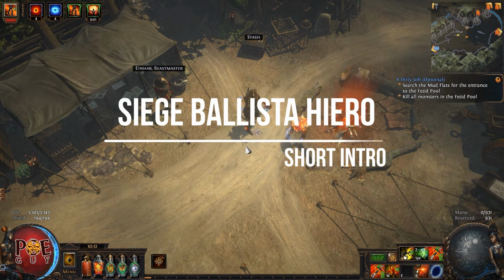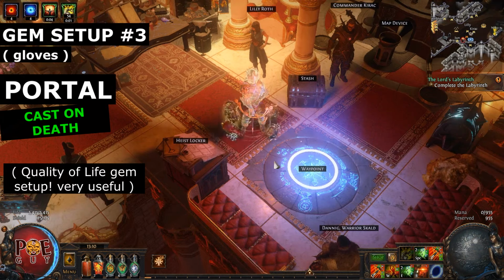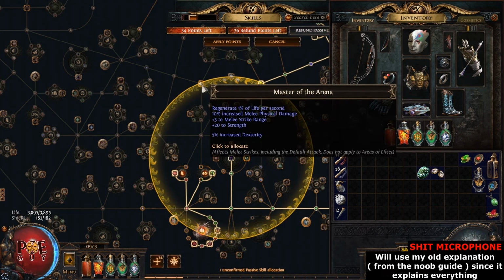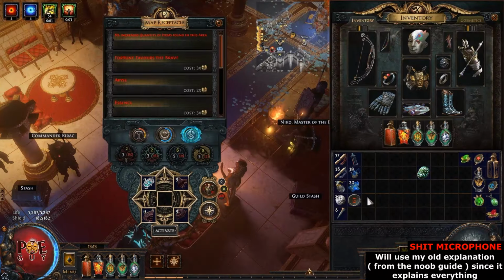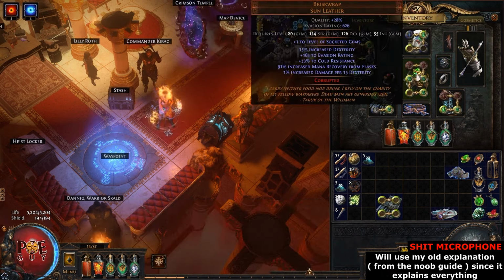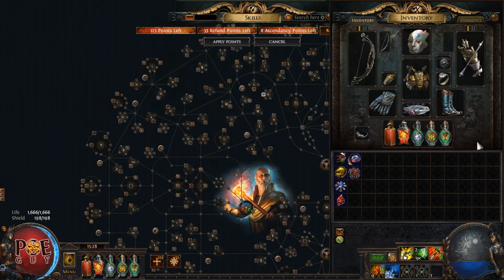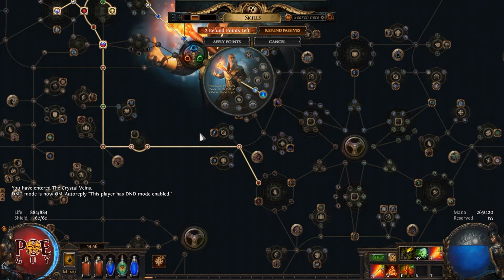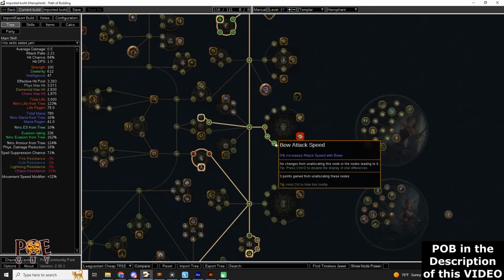[OUTDATED!] --- THERE IS A NEW UPDATED BUILD GUIDE!! - CHECK THE VIDEO DESCRIPTION! ---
THIS VIDEO IS OUTDATED! HERE YOU CAN FIND THE UPDATED SIEGE BALLISTA BUILD GUIDE: